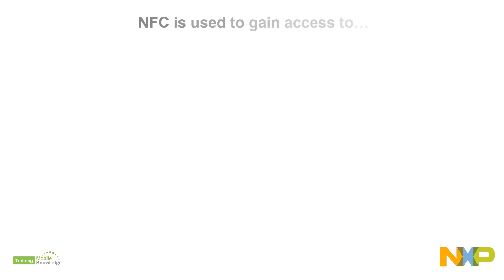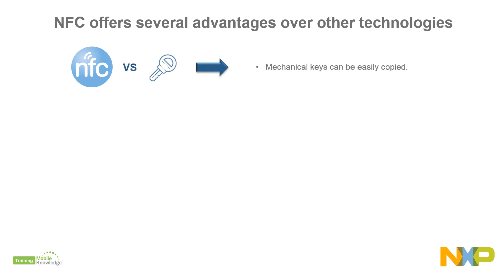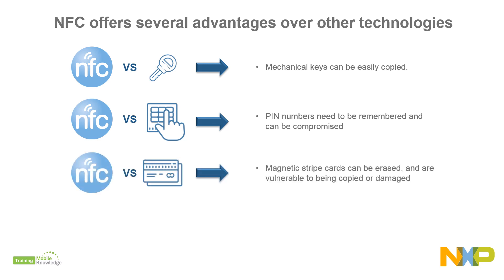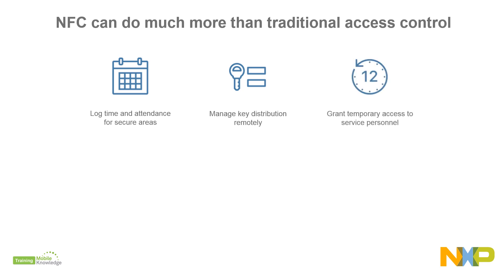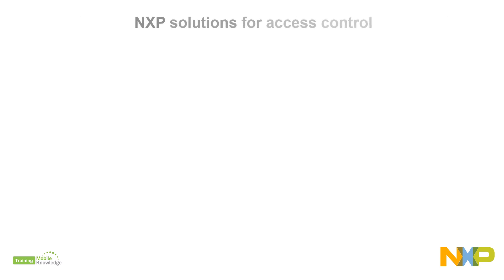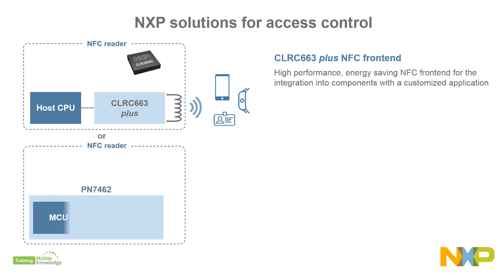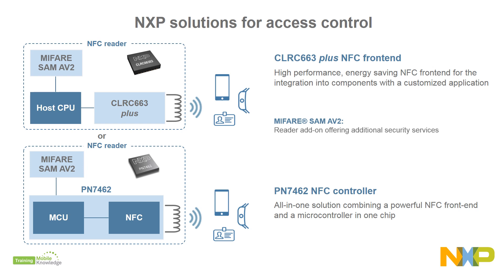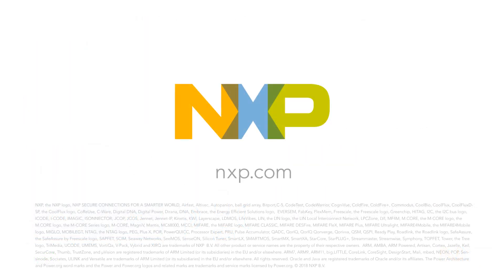How NFC Improves Access Control Systems for Buildings, Transit & More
Discover how NFC technology is transforming access control across offices, campuses, hotels, transit, and more. This video explains the advantages of NFC over legacy systems like magnetic stripes and mechanical keys, and highlights NXP’s secure, scalable solutions for modern access management.

🎯 Video Highlights
• Why NFC is more secure than keys, PINs, and magnetic stripe cards
• Use cases: offices, hotels, transit, events, and more
• Remote key distribution and temporary access via mobile
• NFC badges and wearables for computer login and secure authentication
• Recommended NXP products: CLRC663+, PN7462, MIFARE SAM AV2, and DESFire EV1

⏱️ Video Chapters
00:00 – NFC in Everyday Access
00:30 – Advantages Over Legacy Technologies
01:00 – Smart Access Features with NFC
01:30 – NXP NFC Readers and Controllers
02:00 – Secure Badge Solutions with MIFARE